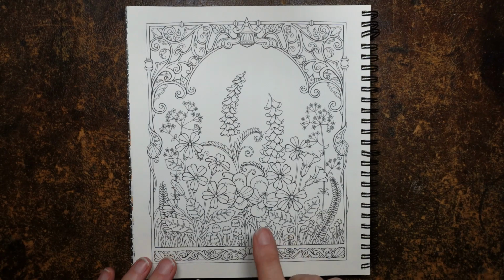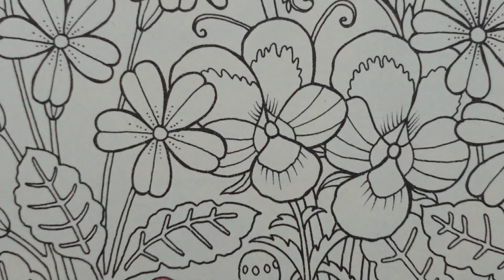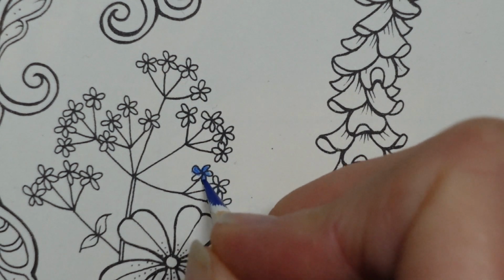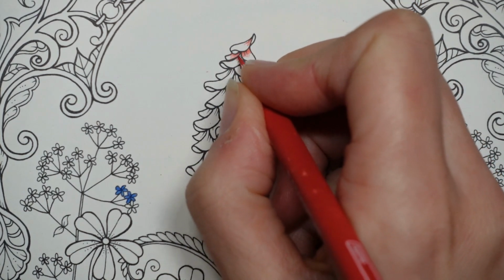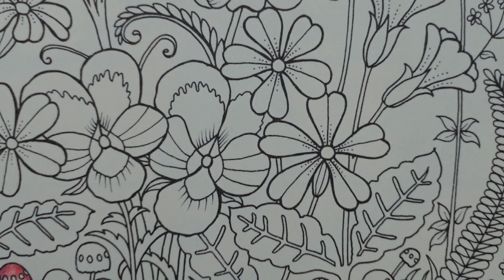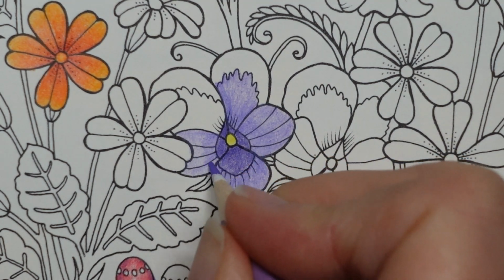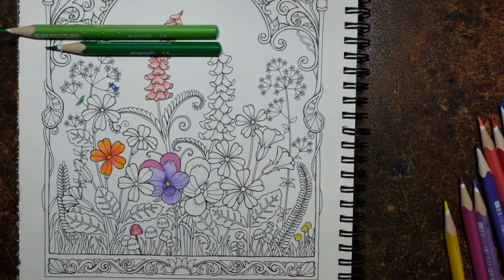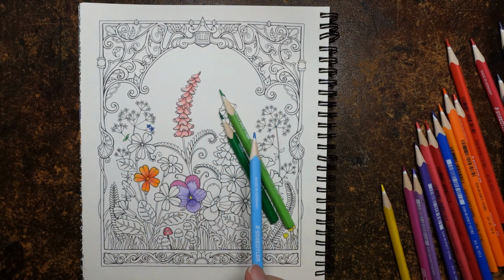Adult Colouring Tutorial Flower Garden - from 2022 Johanna Basford Weekly Planner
This is a tutorial showing how to colour a flower garden from the 2022 Johanna Basford Weekly Planner (a page from Ivy and the Inky Butterfly) using Staedtler Ergosoft pencils.

Pencils Used: 52, 50, 80, 8, 23, 29, 2, 24, 4, 42, 3, 29, 25, 6, 62, 61

🌻🌻 Get the Resources:
2022 Weekly Planner -
Ivy and the Inky Butterfly -

🎥🎥 Items that I use to film:
Camera –